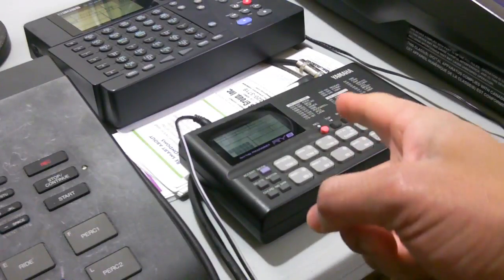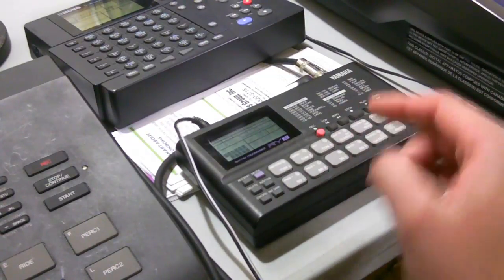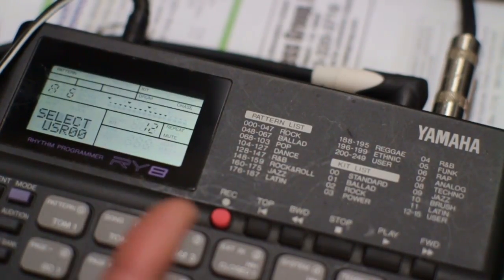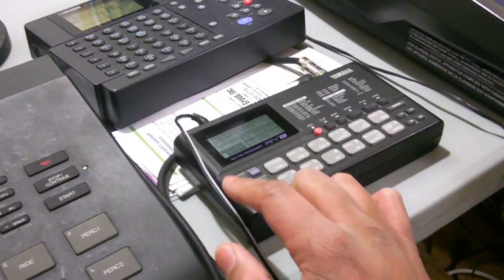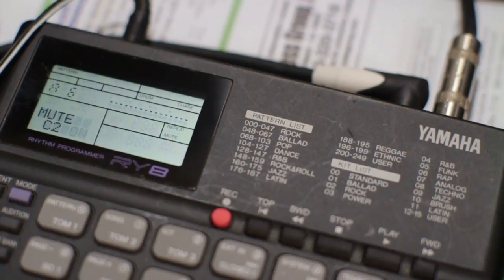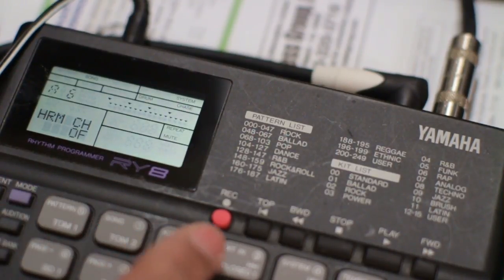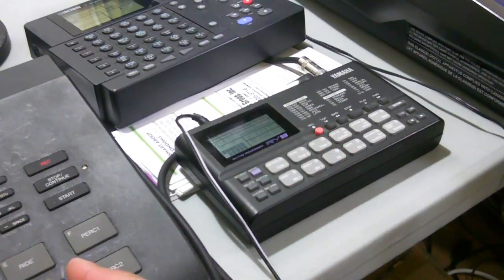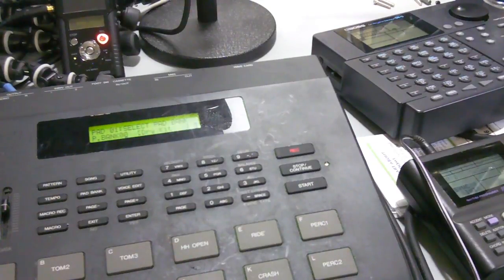Yamaha RY8 drum machine review & RY30 info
I just bought a Yamaha RY8 drum machine for US$30. This is a great little drum machine.  Easy to use,  good sounds, interesting functions, and its got midi I/O.
   Later in the video I go through some Yamaha RY30 sounds. So you can compare the sounds yourself.  Both are great items. The RY30 is obviously much more powerful in all that it can do.
cheers,
Ian